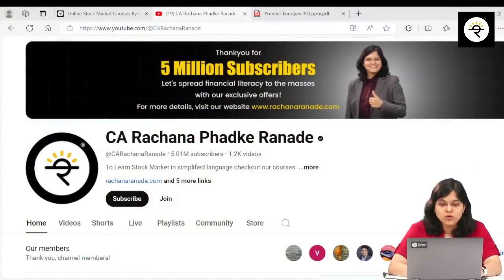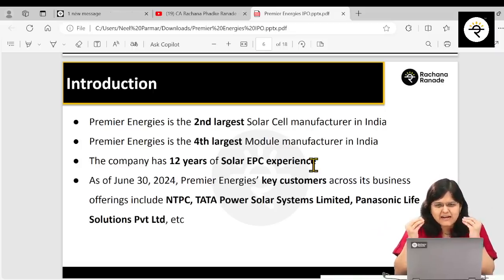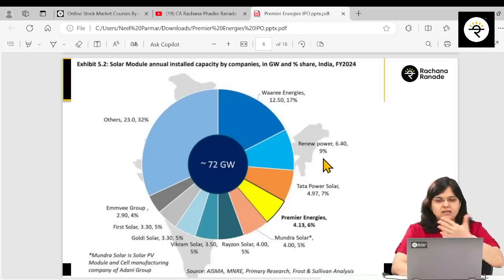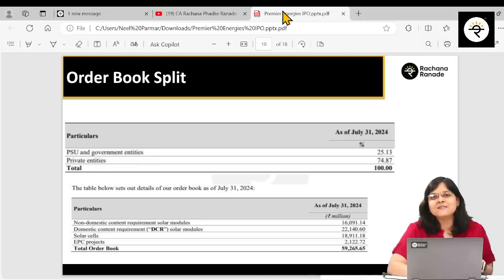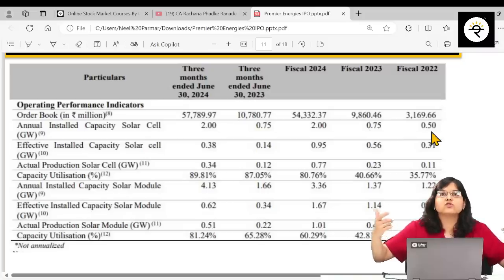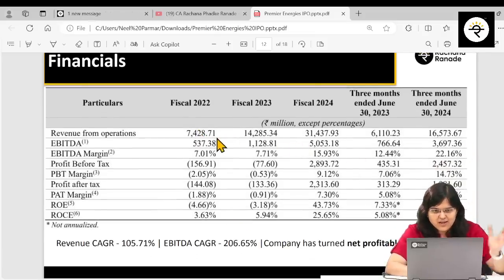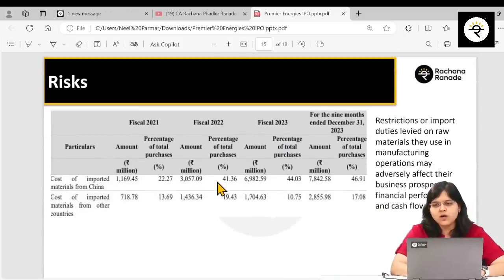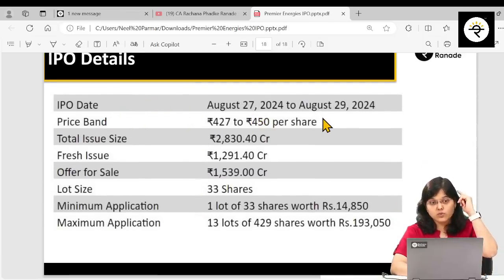Premier Energies IPO Summary | Solar Cells & Modules Manufacturing | CA Rachana Ranade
Watch this video to know more about the IPO of Premier Energies Limited as we summarize the RHP details like Company details, Business segments, Industry analysis, Financials and Key Risks, and other IPO details.

Secure your life and health

0:00 - Start
0:54 - Difference between solar cell and solar module
2:50 - Market Share
3:37 - Industry Overview
5:50 - Order Book
6:53 - Operating Performance
9:06 - Financial Performance
10:31 - Peer Comparison
11:20 - Key Risks
12:10 - IPO Details